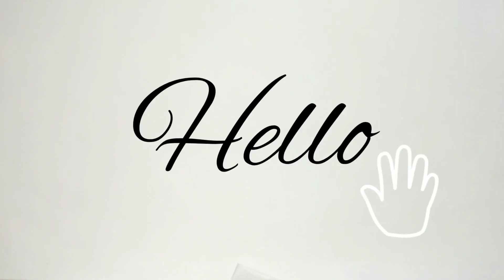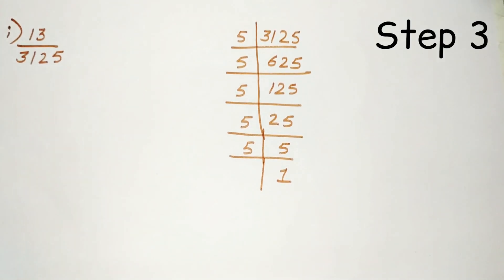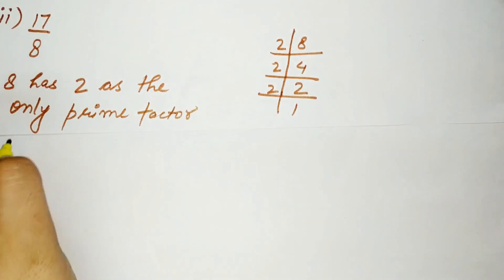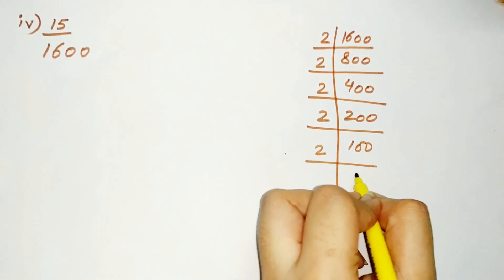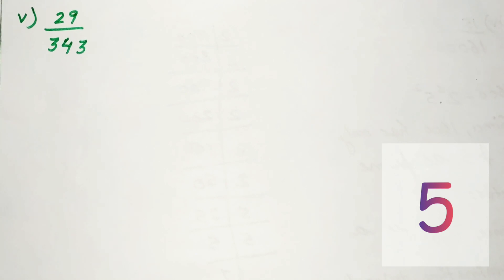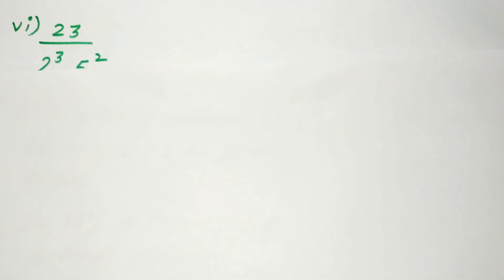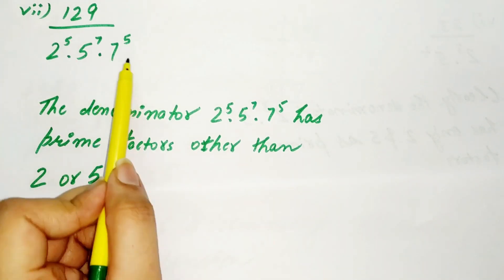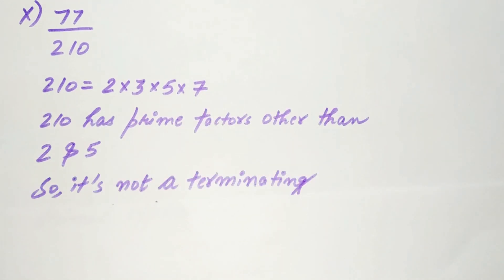Ex 1.4 class 10 [Question 1] || Without actually performing the long division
Without actually performing the long division, state whether the following rational numbers will have a terminating decimal expansion or a non-terminating repeating decimal expansion :

i.      13/3125
ii.     17/8
iii.    64/455
iv.   15/600
v.     29/343
vi.    23/2^3. 5^2
vii.  129/ 2^2. 5^7. 7^5
viii. 6/15
ix.    35/50
x.     77/210

Remember:
If the denominator of a rational number, written in standard form or p/q form, contains no prime factors other than 2 or 5 (or both), then it has a terminating decimal expansion.

Steps to follow:
1. Find the prime factors of the denominator
2. If the denominator has prime factors other than 2 or 5
3. It will not have a terminating decimal expansion.